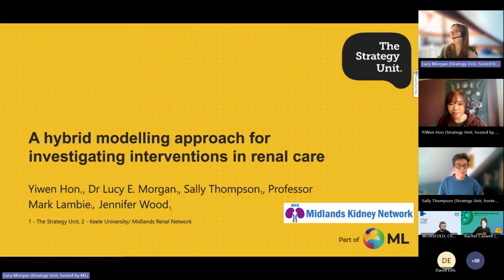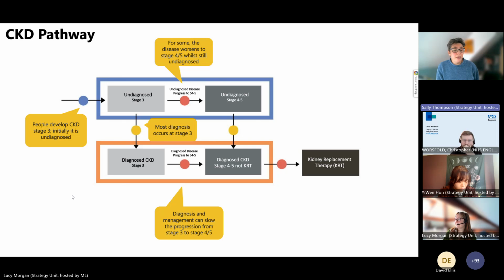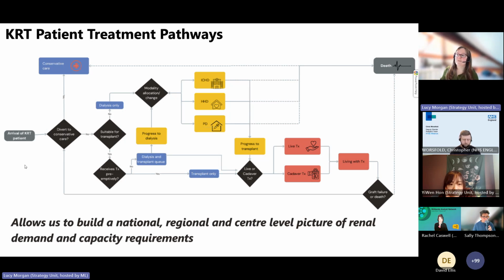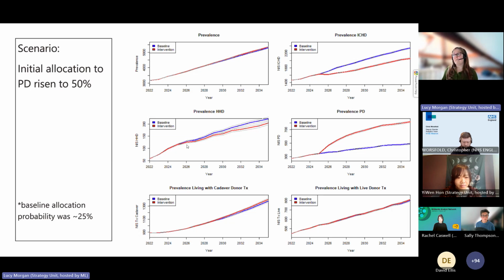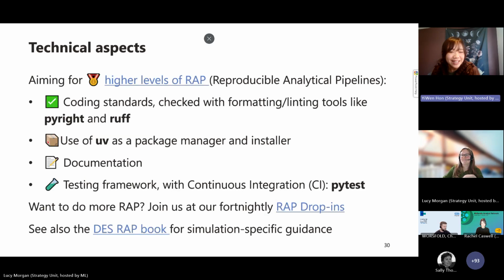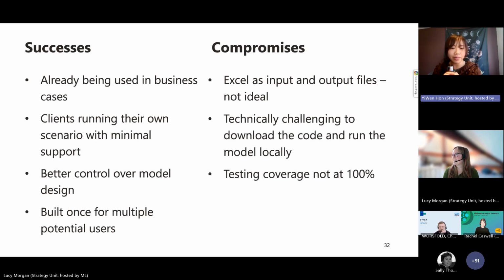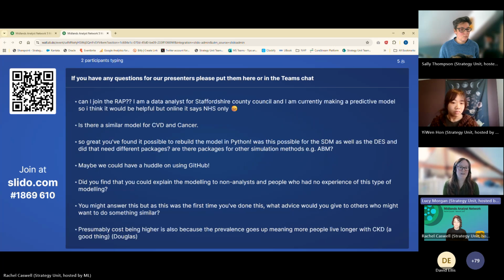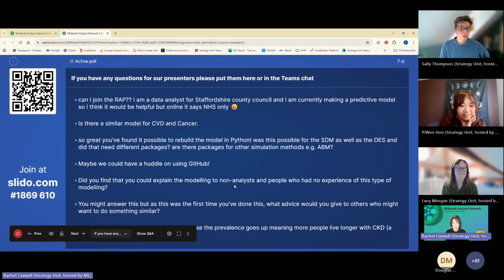MAN: Building an open source model to understand future demand in CKD/KRT pathways - 05/03/2026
Topic: Building an open source model to understand future demand in CKD/KRT pathways
with Strategy Unit colleagues

In this session we will introduce our renal demand and capacity model (Kidney-SCOPE) and how we are developing it using the principles of open-science.

Kidney-SCOPE is a hybrid simulation model for use in understanding the required capacity for renal services in the future under no-change and intervention scenarios. The model is novel in its use of system dynamics (SD) to represent the progression of (CKD) combined with the use of discrete event simulation (DES) to mimic patient pathways in kidney replacement therapy (KRT). The combination of models allows us to investigate the impact of interventions in both the upstream (i.e. prevention and new medications) and downstream (i.e. increase in home dialysis) models.

Since October 2025 we have been redeveloping the original DES component of Kidney-SCOPE to make it available open-source using the simPy package in Python. We would like to use this session to reflect upon what we've learnt from the process and share what has and hasn't worked well.

What you will learn:
• about hybrid simulation modelling for chronic conditions
• the approach from commercial to open-source modelling

• Anyone with an interest in simulation, it won't be too technical so this should be of interest to a broad audience which could include commissioners, clinicians and any decision-makers who are interested in this topic
• Anyone specifically interested in open-source modelling and inter-disciplinary working